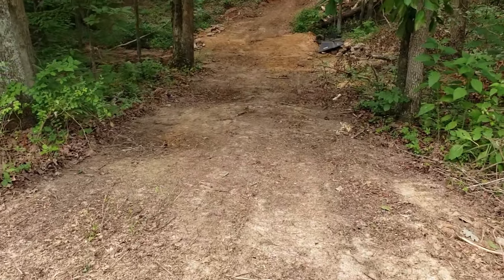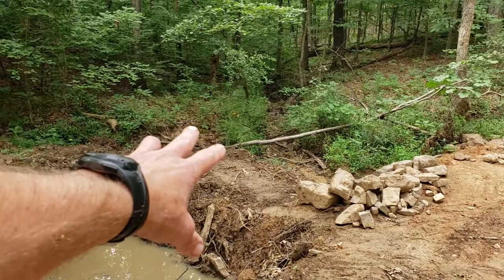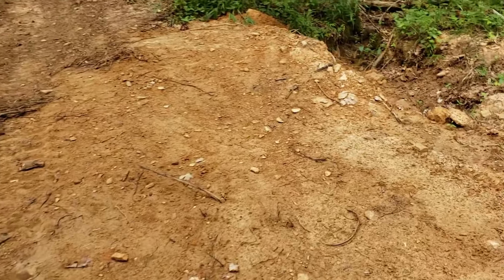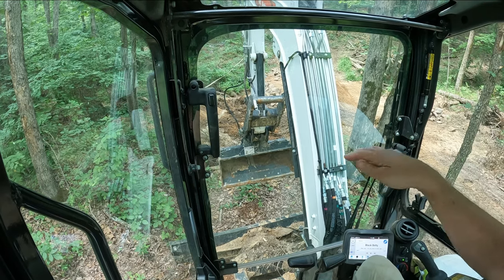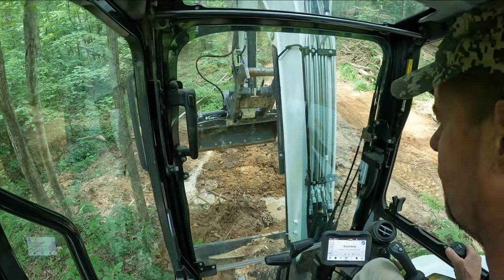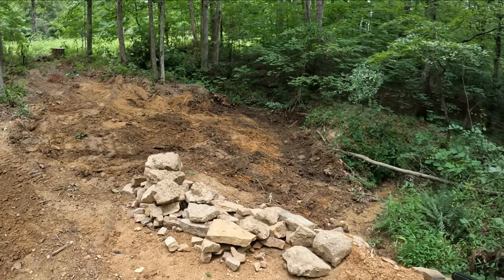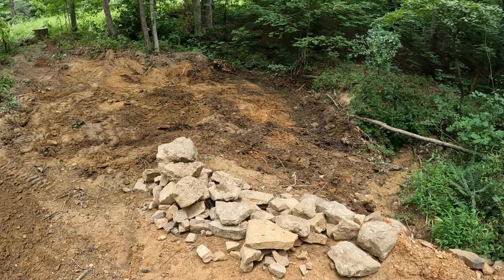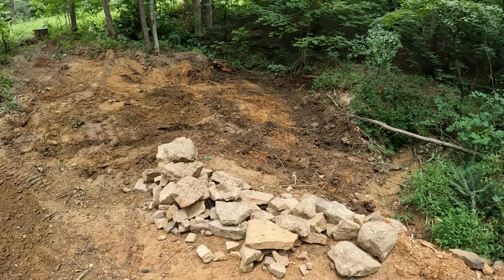Excavator time lapse Mongo tilt bucket & Bobcat e42 R2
I love this Mongo tilt bucket! Where has it been for all of my adult excavator life!? lol. Join me today for some fresh air, and some deep woods scenery as I head back to that 5 acre project property with my bobcat e42 R2 series mini excavator and the Mongo tilt bucket. One of today's land improvement/land management missions is to fill in a borrow pit that I needed to install this 24" x 20' culvert, as there is now 2 feet of water sitting in the borrow pit. Additionally, I need to regrade the entire hillside and re cut a runoff ditch so that it does not flow on to the new road I made through the woods where the new culvert pipe is installed. So join me for some sun and fresh air and some nice time lapse video to some relaxing music to help you unwind from your stressful day. In case you are totally new to the channel here are a few links from this 5 acre project property:
CUTTING NEW ROAD THROUGH THE WOODS AND REPAIRING OLD LOGGING ROAD WITH BOBCAT E42 R2 SERIES MINI EXCAVATOR
Thanks for joining us today, and as always please hit the like button and share this video if you got a laugh, learned something new or just enjoyed some vicarious fresh air with our team! We would greatly appreciate that! Also consider subscribing to follow all of our rural country living adventures, land management and land improvement projects, Kioti tractor projects, bobcat e42 R-2 series mini excavator projects, Bobcat T650 CTL skid steer projects, old home demolitions, old barn demolitions, land investing, land flipping, rustic red cedar DIY projects, DIY rustic farmhouse decor projects, buying and selling raw land, our new 2022 Polaris Ranger XP1000 Northstar Ultimate riding videos, trail riding, food plots, duck ponds, wildlife ponds, watering holes, and much more country living adventures. Kapper Outdoors, living the dream, one acre at a time.